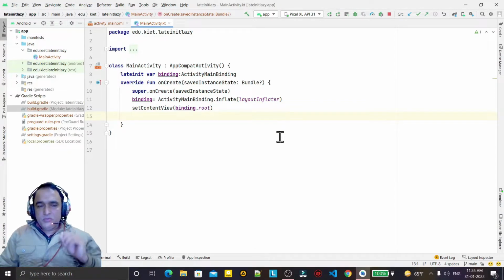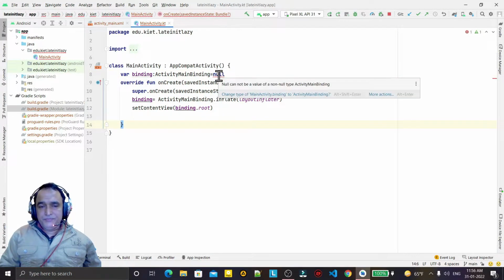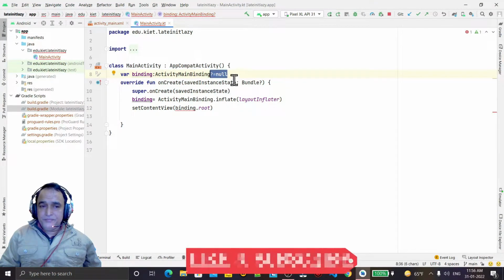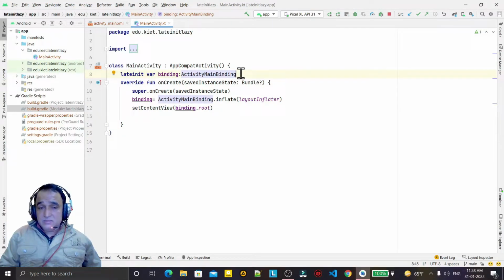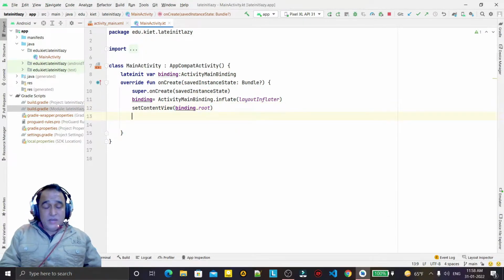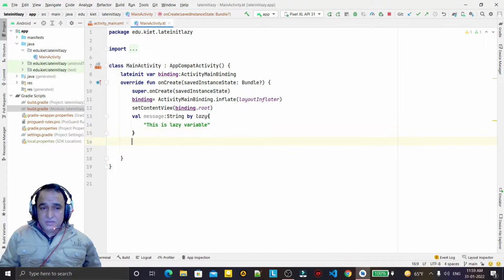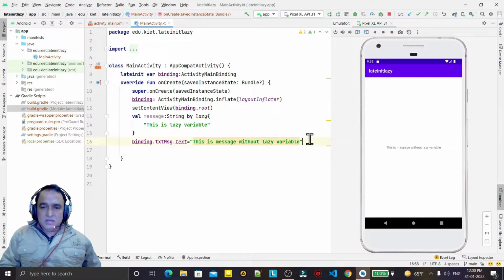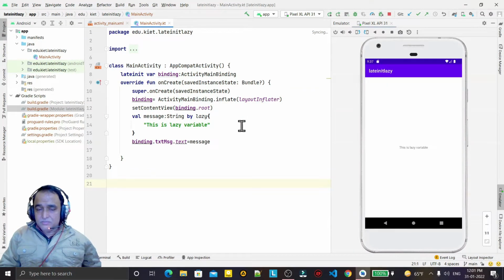lateinit vs lazy in Android | Dr Vipin Classes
In this tutorial, I have explained about following topics:
1. Difference between lateinit and lazy variables in Android Kotlin.